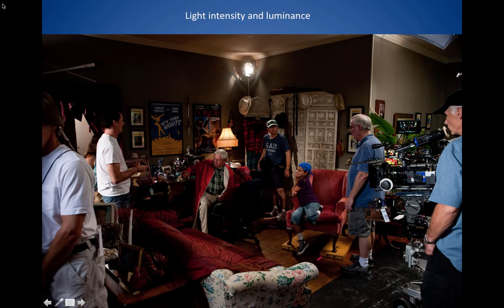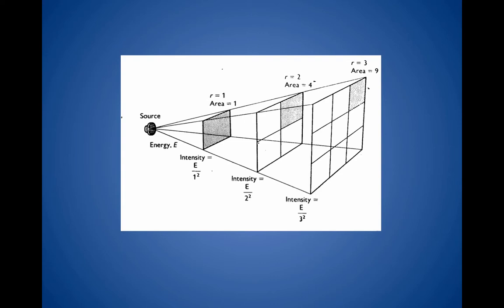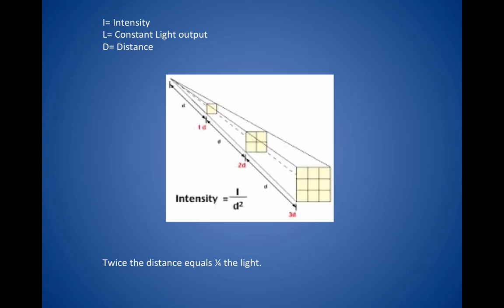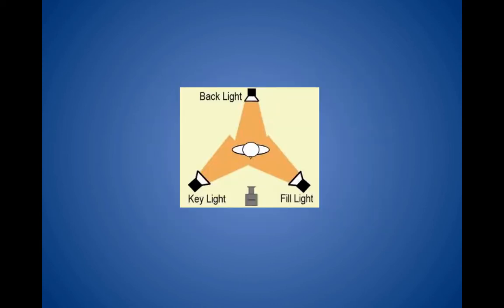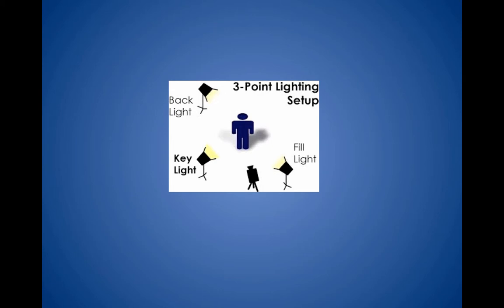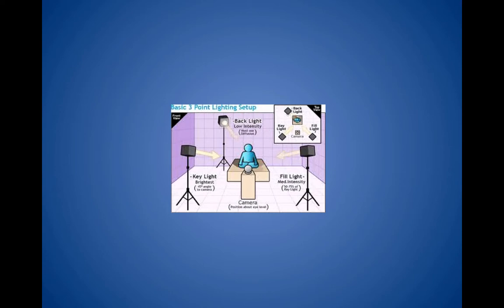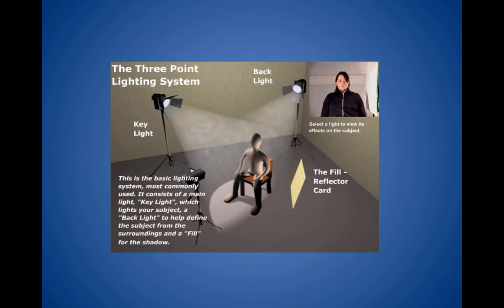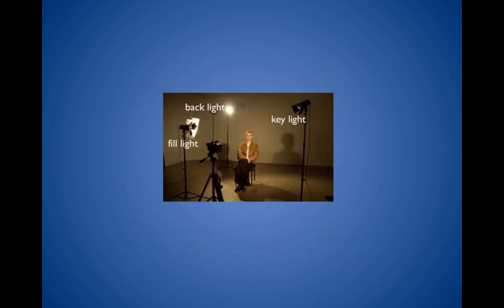Light Intensity and Luminance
Table of Contents:

00:00 -
00:11 -
00:26 -
01:01 -
01:25 -
01:42 -
02:09 -
02:26 -
03:05 -
03:22 -
04:19 -
04:44 -
04:58 -
05:05 -
05:11 -
05:18 -
05:42 -
05:56 -
06:18 -
06:38 -
07:09 -
07:33 -
07:54 -
08:09 -
08:18 -
08:44 -
08:52 -
09:12 -
09:27 -